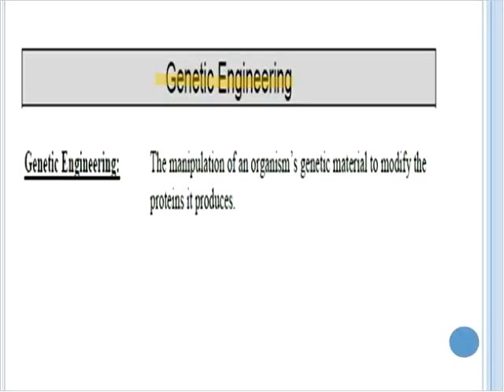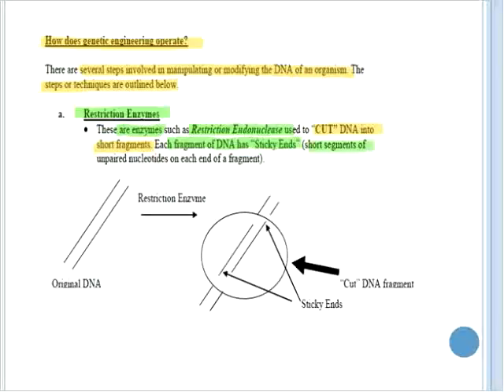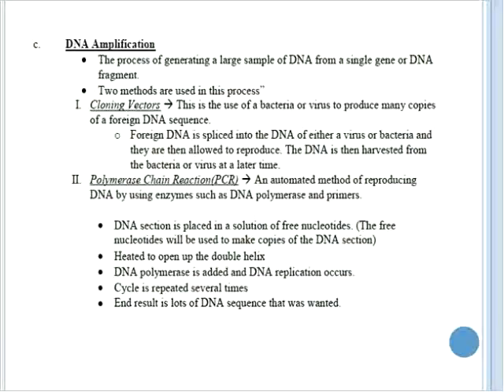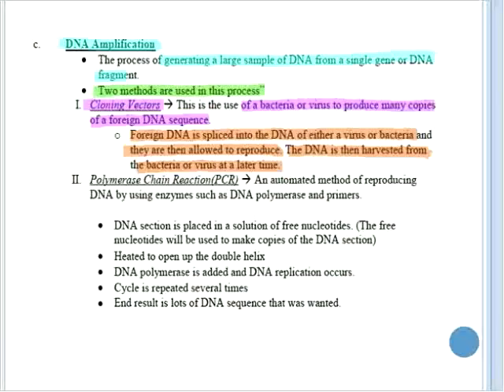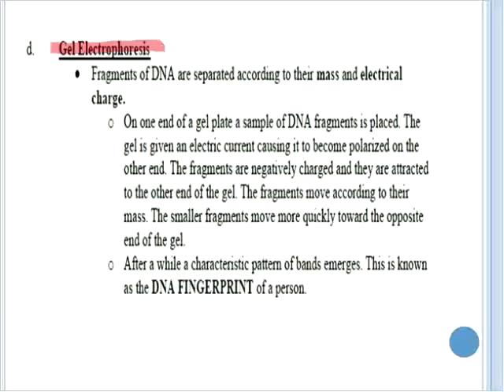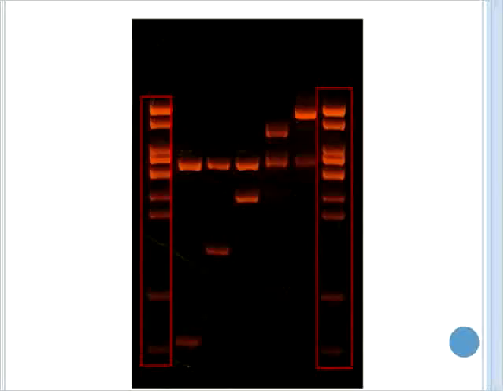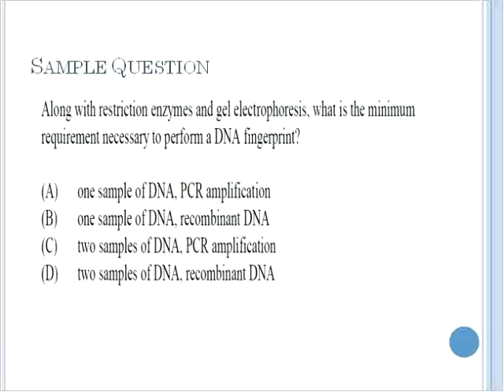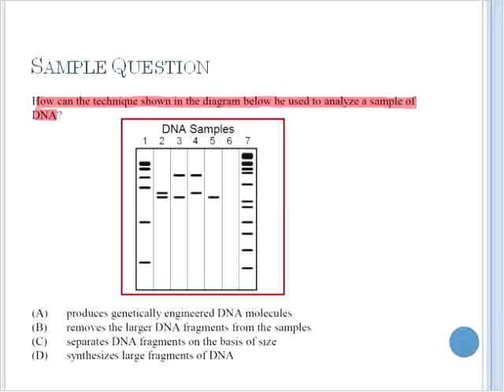Bio 3201 Unit 3 Lesson 20 Genetic Engineering